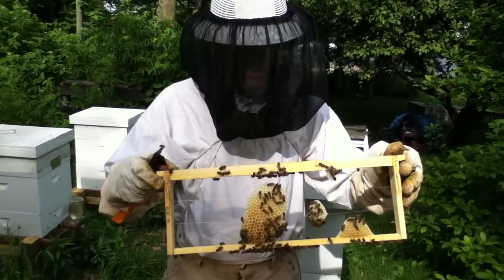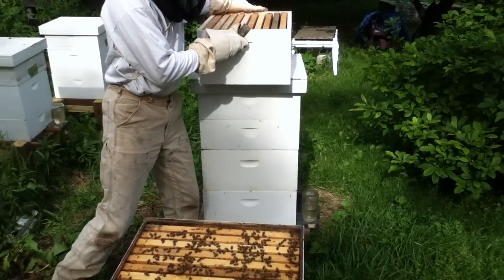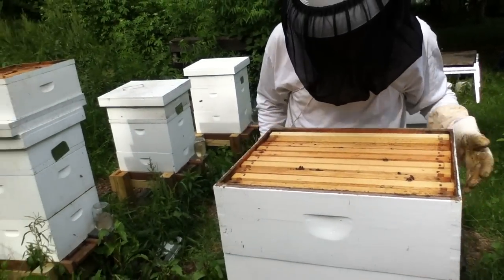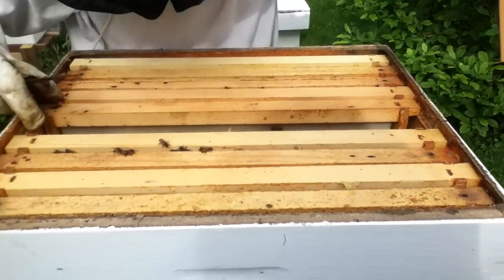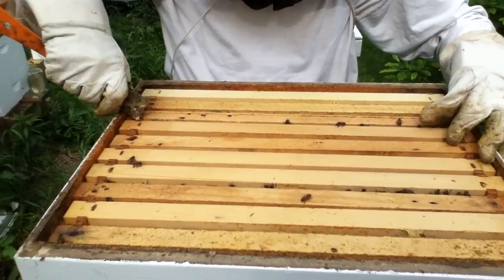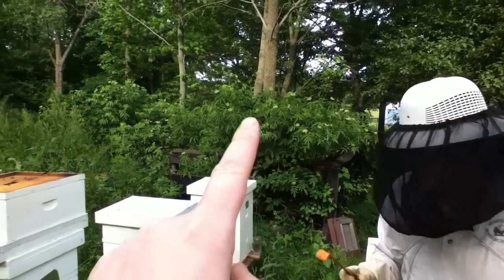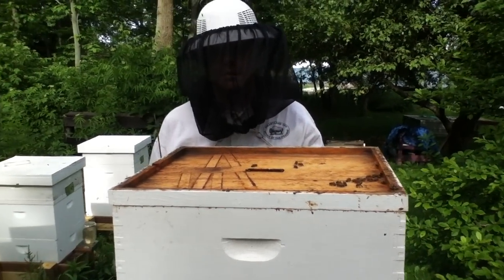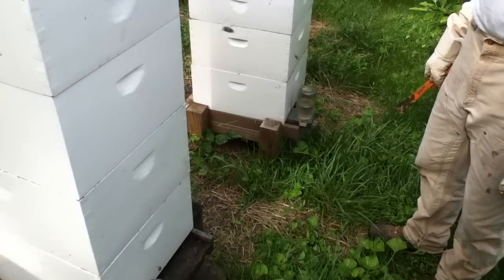Checking our strongest hive adding a third brood box to get them to pull out the foundation for us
The beehive has enough brood boxes to use, but we need more frames pulled out (meaning they make a foundation to lay their eggs and store honey into), so we are using their productivity to our advantage (we need pulled foundation!).  When we lost our hives last year in the cold spring, the bee moths got into our wax and destroyed much of it, :( So we are trying to catch up on frames.  Robber bees were bothering our weaker hives (from splits we had just made about a month ago).  That honey was delicious :)  *Disclaimer, this is only my 3rd year keeping bees, I am only sharing what I am learning along the way.  Find a beekeeping mentor and ask lots of questions, that's what I keep doing :-)